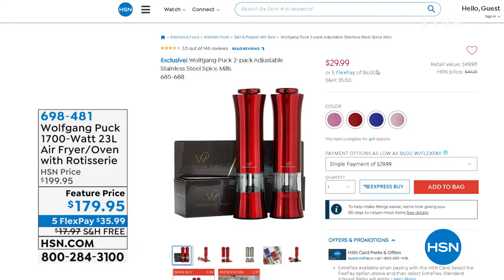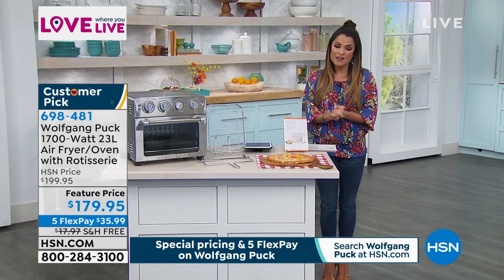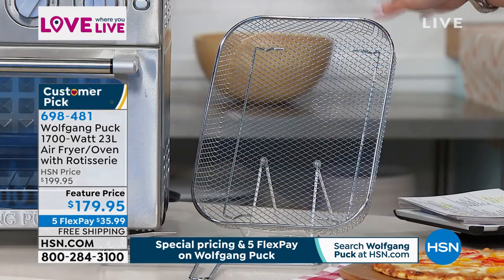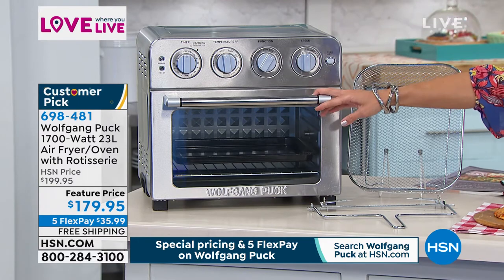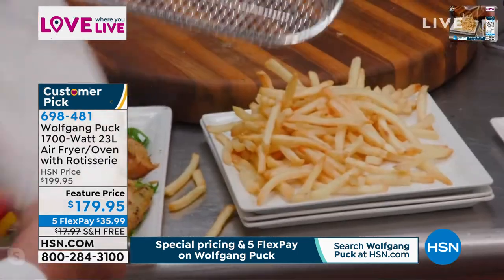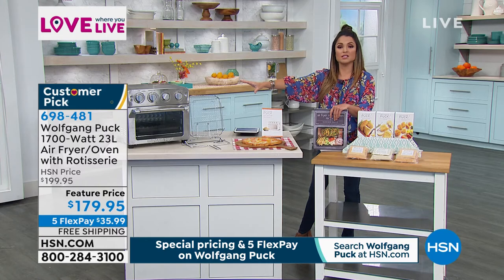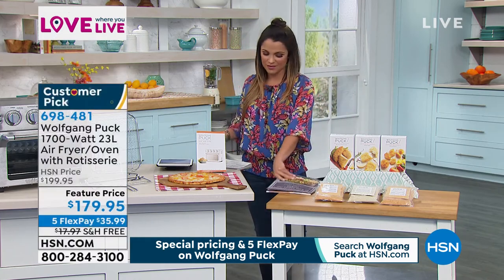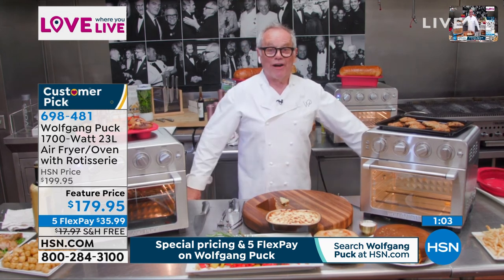Wolfgang Puck 1700Watt 23Liter Air Fryer/Oven with Rotis...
Wolfgang Puck 1700Watt 23Liter Air Fryer/Oven with Rotisserie
Do all of your cooking with one perfect machine. Choose from six different functions to air fry, bake, broil, warm, toast or rotisserie.  Six heating elements ensure quick preheating, and fan control lets you opt for convection when baking or broiling.

    Air fryer toaster oven
    Baking pan/removable drip tray
    Air fryer basket
    Wire rack
    Removable crumb tray
    Rotisserie spit assembly
    Rotisserie removal tool